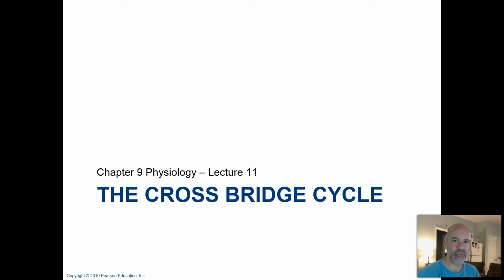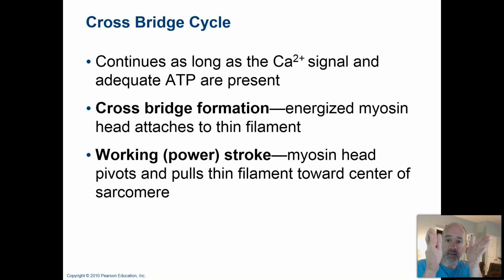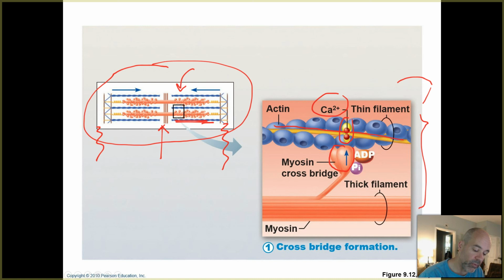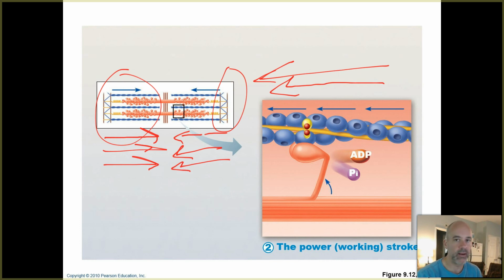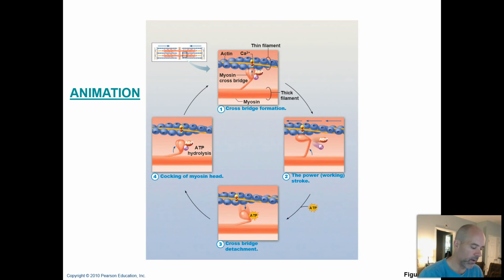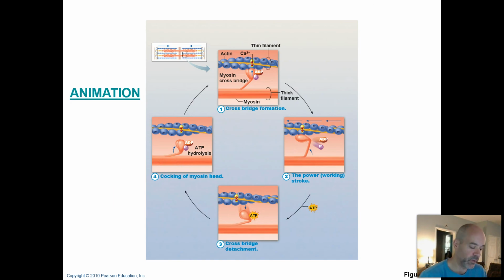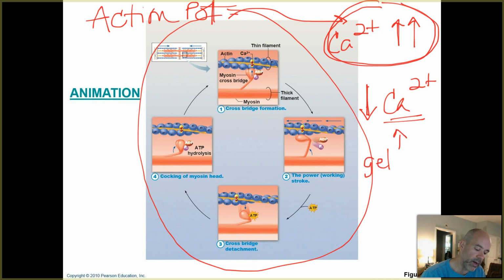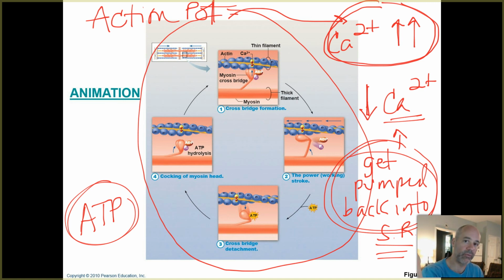CH 9 PHYS - LEC 11 - THE CROSS BRIDGE CYCLE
This video lecture walks you through the cross bridging between actin and myosin, and what must happen for the sliding between them to occur.